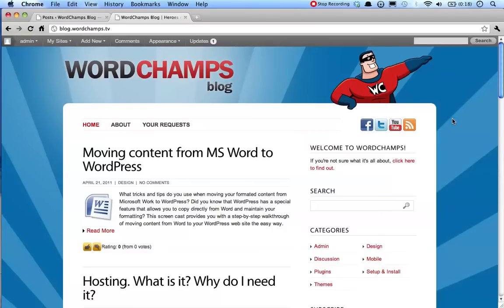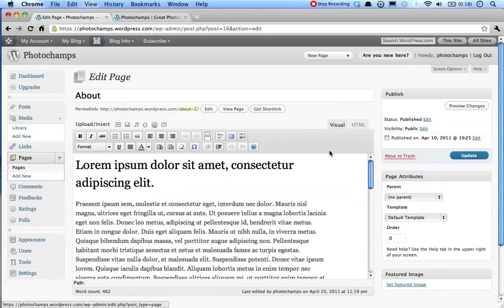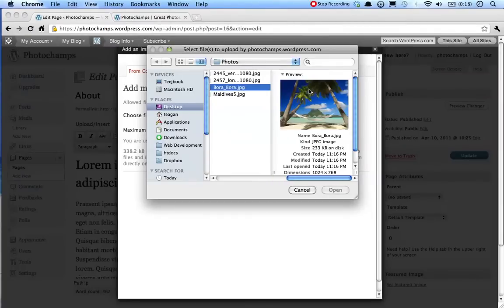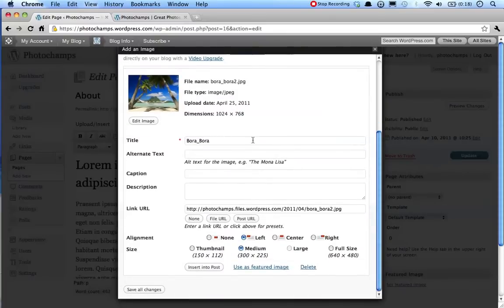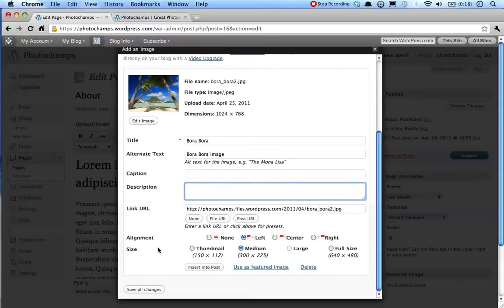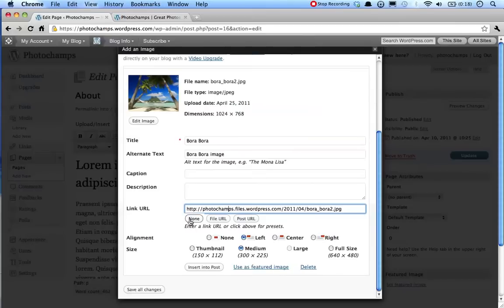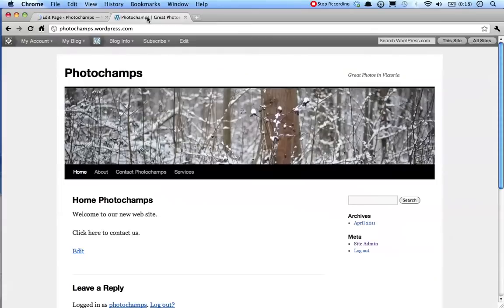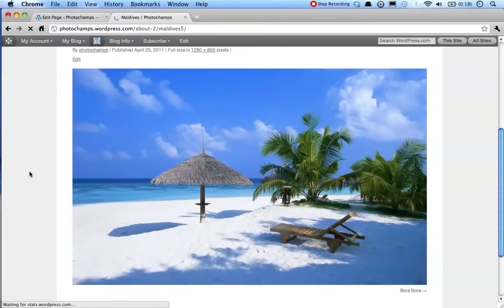Adding an Image to WordPress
A basic tutorial covering the process of adding an image to your WordPress.com or self hosted website.